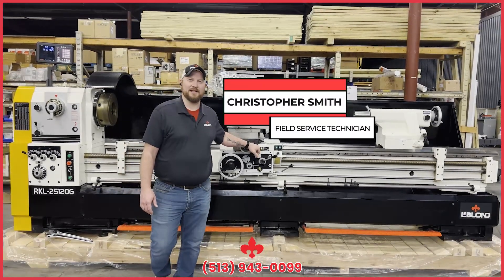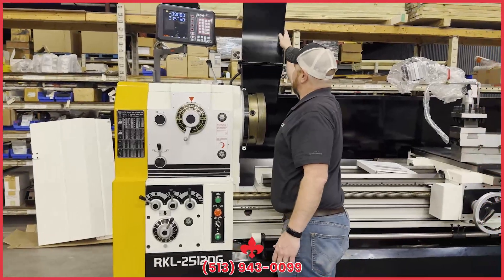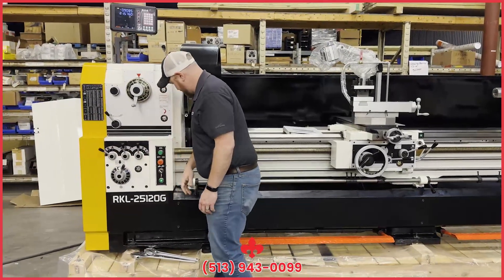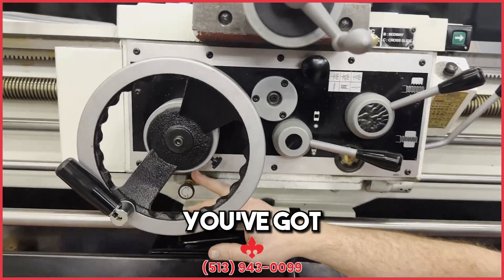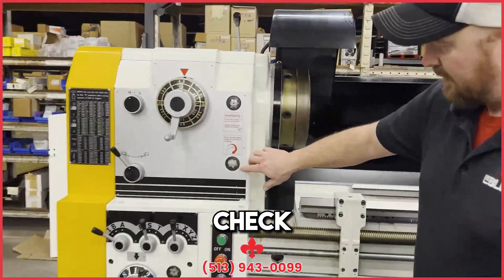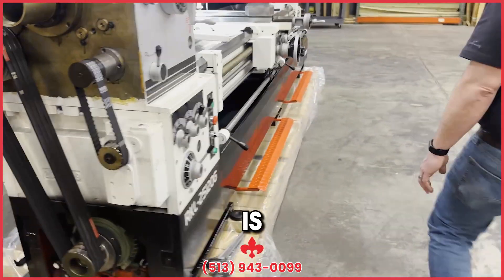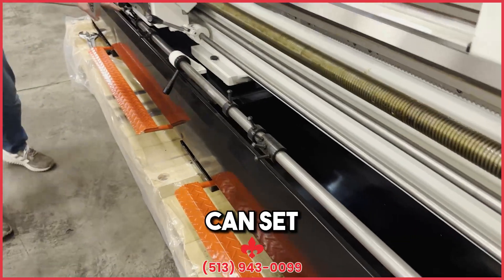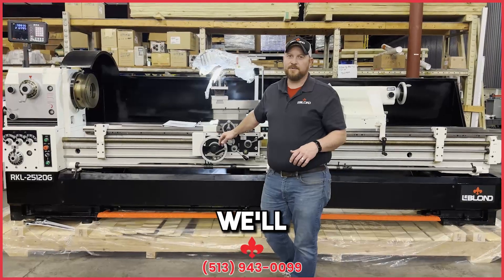LeBlond Heavy-Duty Lathes: COMPLETE Setup & Operation Guide ⚜️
📋 FULL TUTORIAL: LeBlond Service Manager Christopher Smith reveals essential setup and maintenance secrets for the venerable machine tool supplier’s heavy-duty models

What You'll Learn:

✅ Proper leveling techniques that prevent costly precision errors
✅ Hidden controls that maximize performance
✅ Critical maintenance points most operators miss
✅ $7 part that could save you thousands in repairs

🔧 Perfect leveling is your foundation! Chris demonstrates the exact process: leveling pads positioning, precision level placement and his pro tip of running at 600 RPM during final adjustments to detect hidden vibrations.

⚙️ The video breaks down all control systems with crystal-clear demonstrations:

✅ Headstock operation (high/low levers, spindle speed changes)
✅ Apron controls (feed engagement, half nut operation)
✅ Clutch adjustment that most users overlook

💡 BONUS: Learn about the mysterious "B, C, and BC" oil system settings and which one extends machine life!